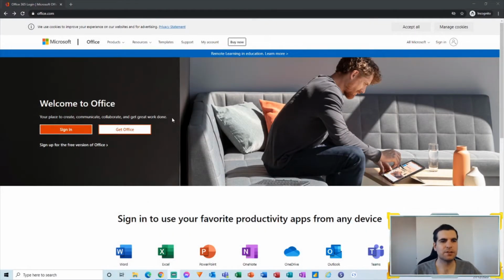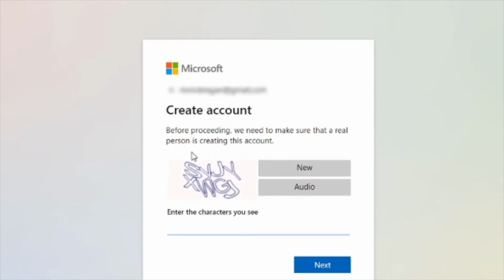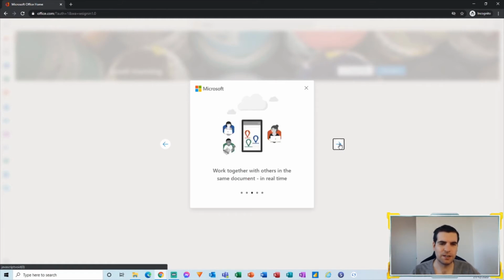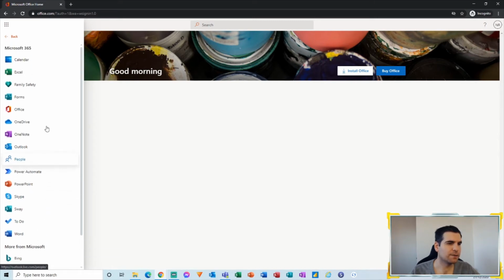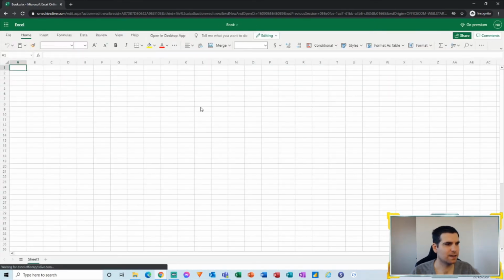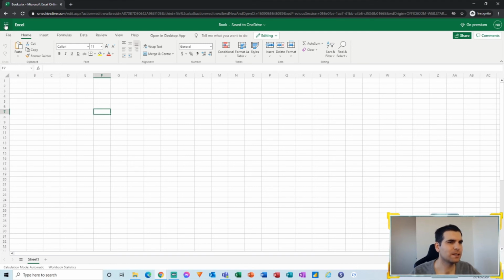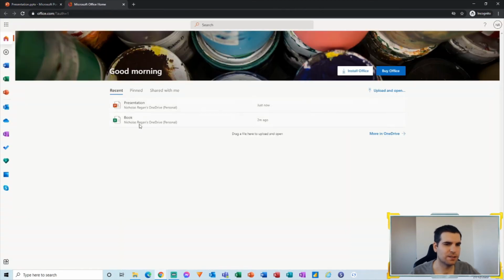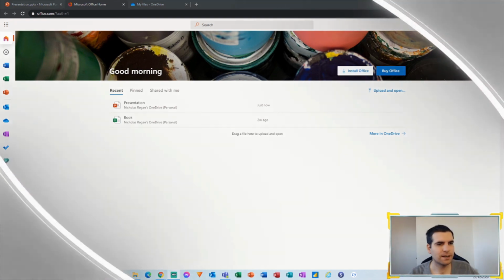How to Get Microsoft Office for FREE in 2021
In this Microsoft Office tutorial I show you how to get Microsoft Office for Free in 2021. This is a super quick and easy to follow tutorial that will have you accessing the Microsoft Office applications for free in 2021.

If you found this Microsoft Office tutorial useful please click the like button and consider subscribing to the channel, if you click the bell icon you will also be notified of all our latest videos.

Let’s connect!